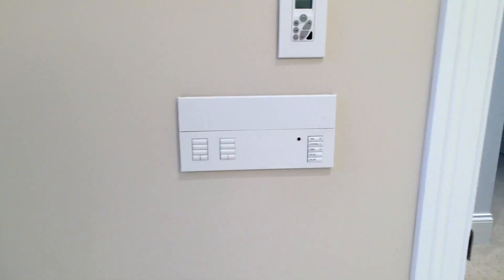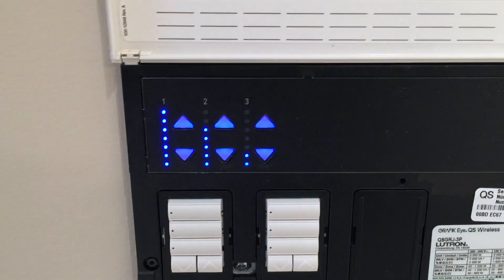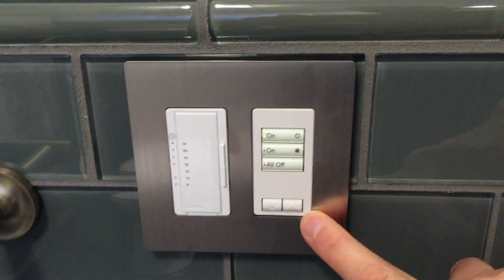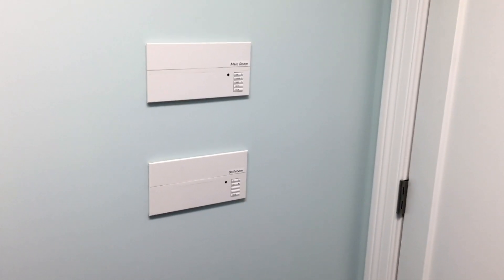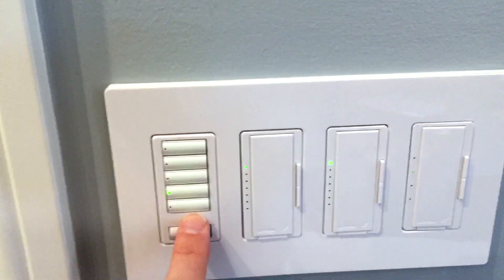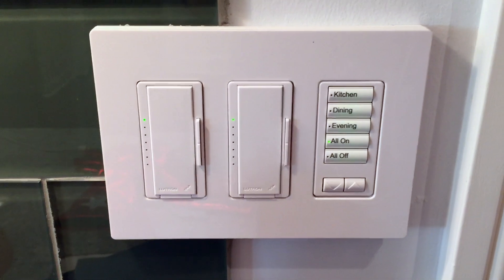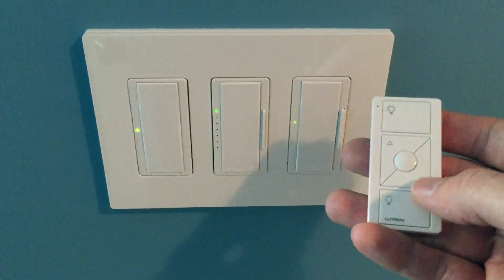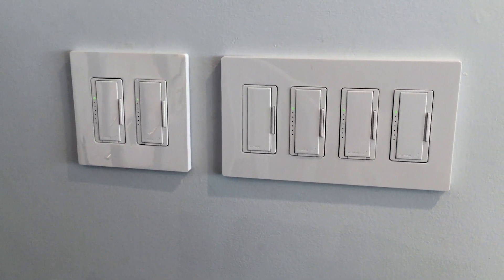Lutron Residential Lighting Control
This is a short video depicting Lutron Grafik Eye and Radio Ra2 control of residential lighting.  Fast forward to 4:15 if you are only interested in Radio Ra2

Beware, this was filmed with a hand held phone--video may be unsteady.